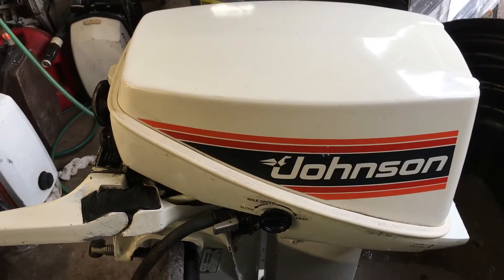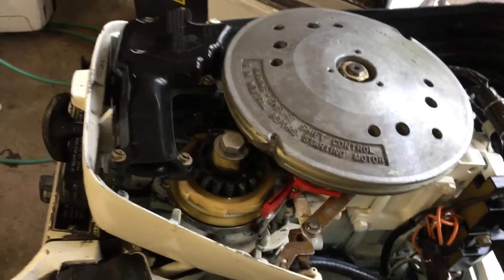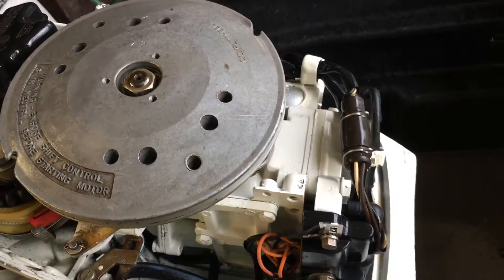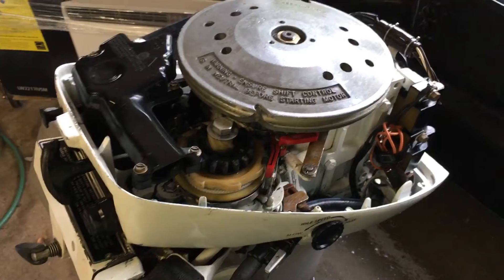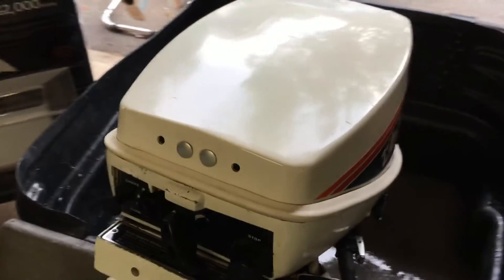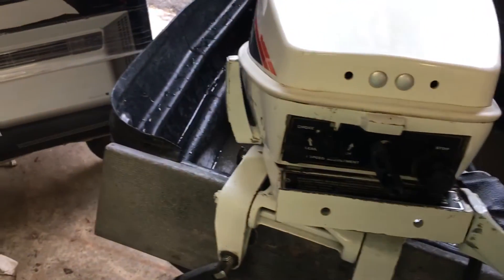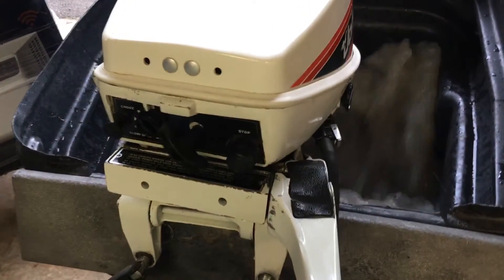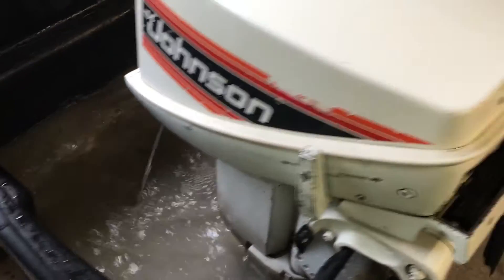Johnson 9.9HP 1 Owner Fully Serviced including Preventive Maintenance